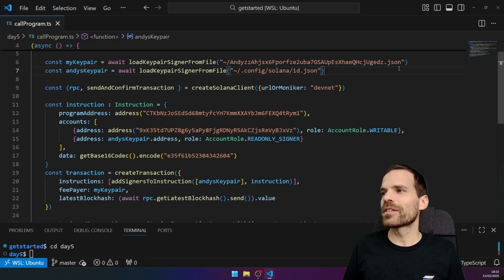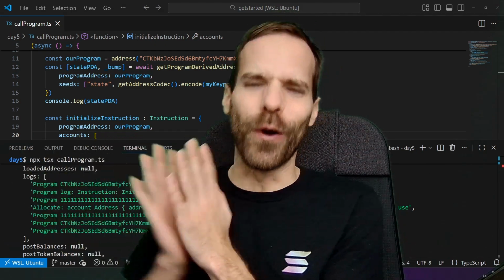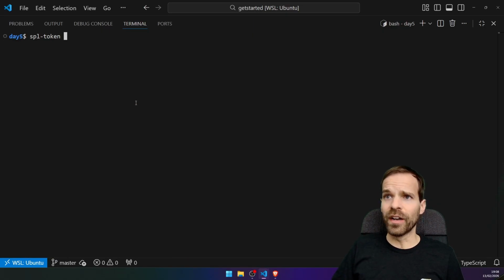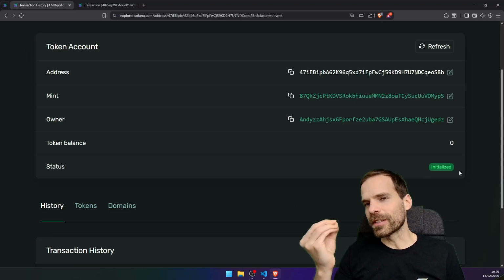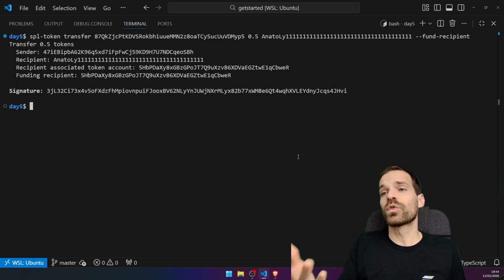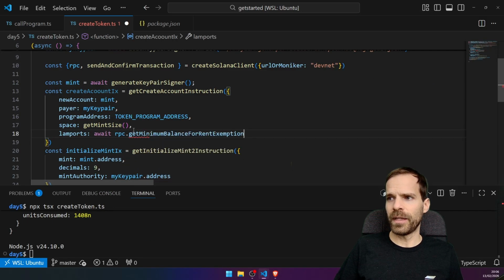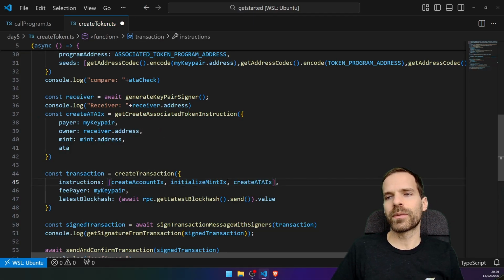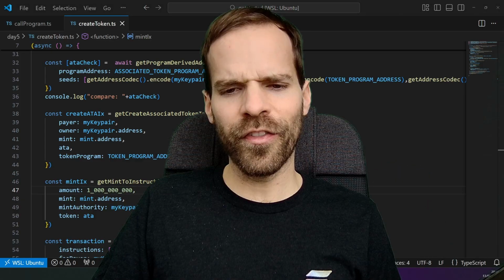Fundamentals: Tokens [Solana Basics Day5] - Feb 13th '26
Day 5 of How to get started with Solana Development: Tokens.